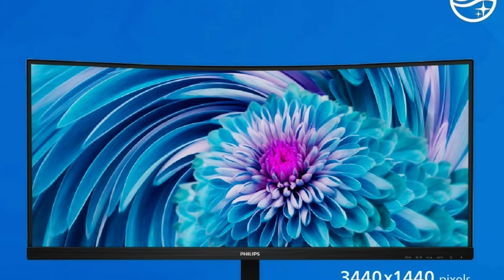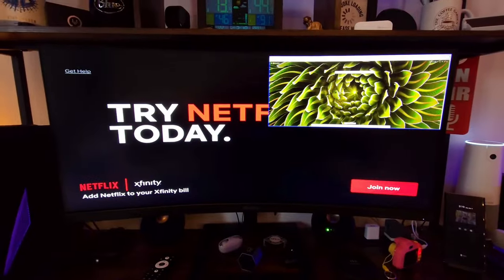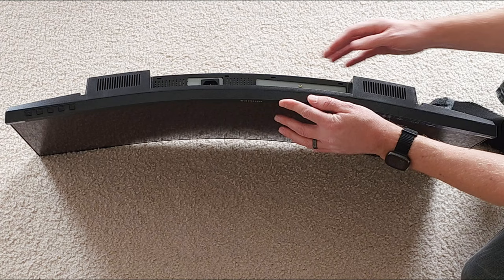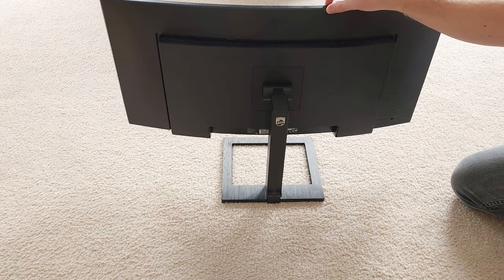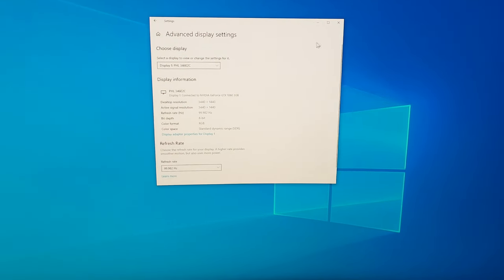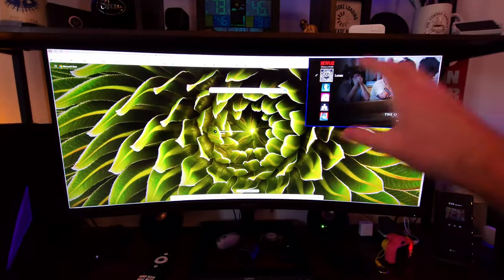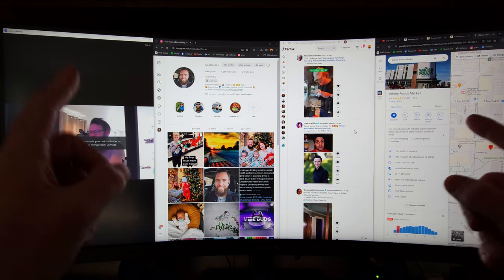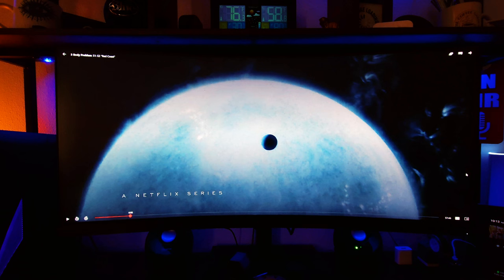PHILIPS 34" UltraWide Curved Monitor 346E2CUAE 100Hz (1500R) Gaming QHD 1ms Full Review 💯😀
this link gives At Home with Lucas a Kickback 💰🙏